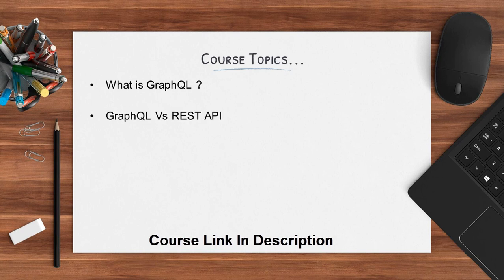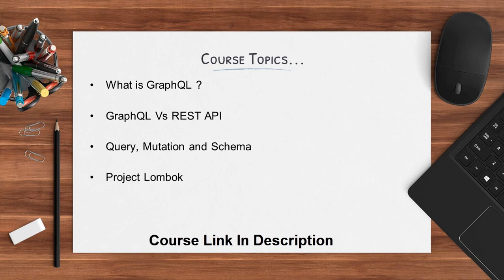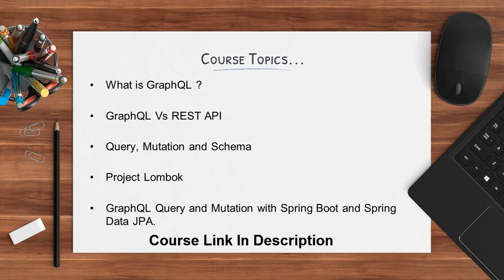GraphQL with Spring Boot - Course Details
Difference between GraphQL and REST API
What is Query in GraphQL ?
What is Mutation in GraphQL ?
What is Schema in GraphQL ?
What is Resolver in GraphQL ?
What is Edge in GraphQL ?

In this course you will learn how to use GraphQL with Java Spring Boot ?
This course also covers how to use Project Lombok with Java Spring Boot ?